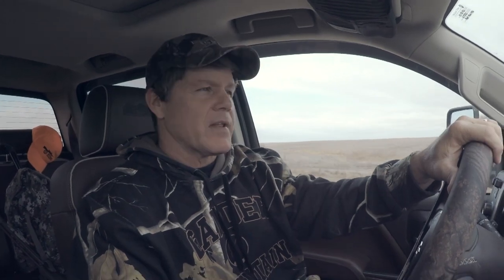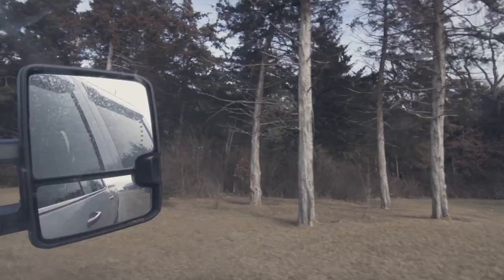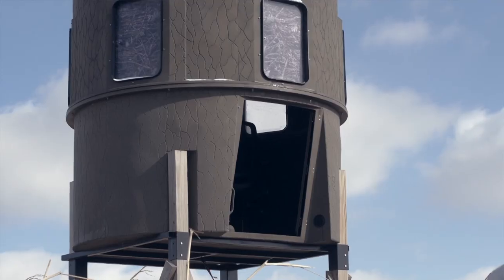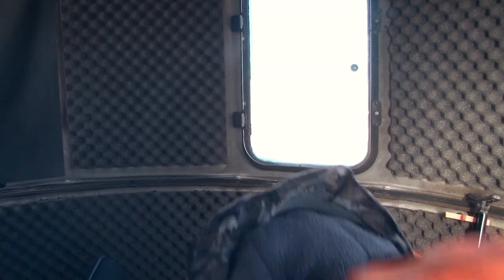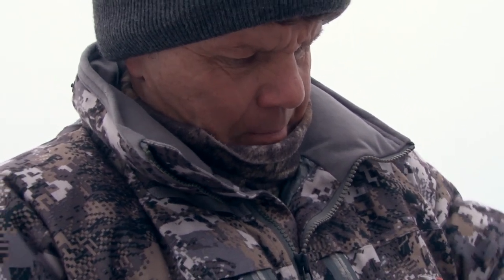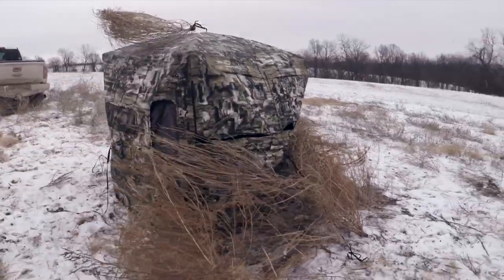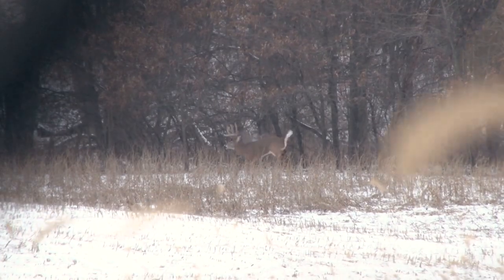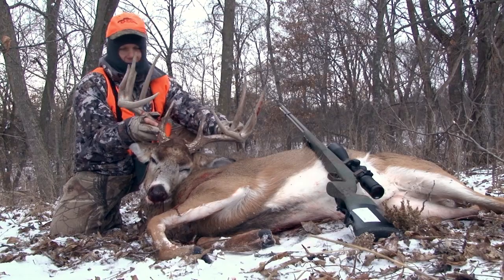Late Season Iowa Muzzleloader Whitetails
Allan Rovig of McWhorter Custom Rifles hunts Iowa in the late season for a 160 class typical whitetail with the new McWhorter XML 45 cal muzzleloader